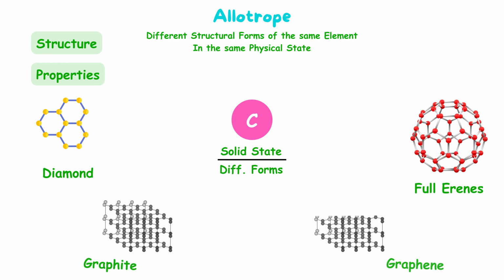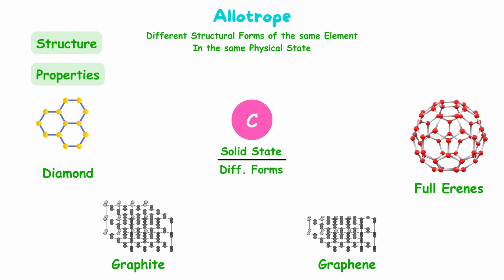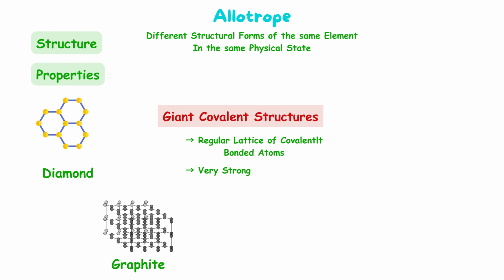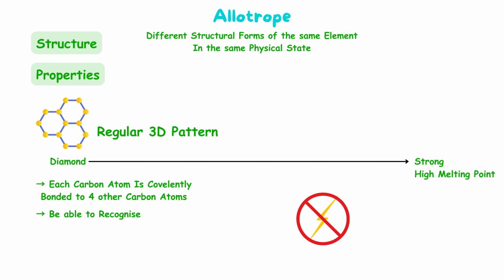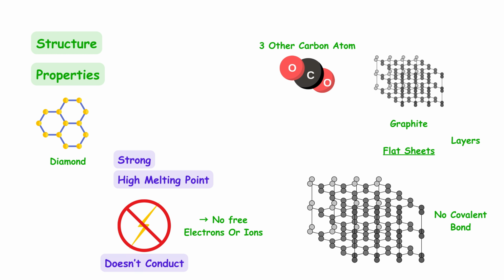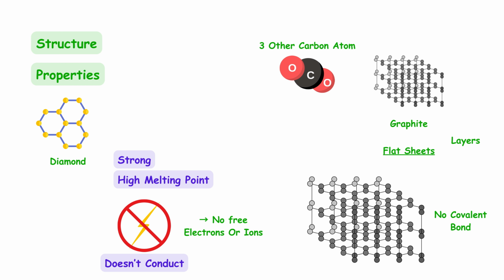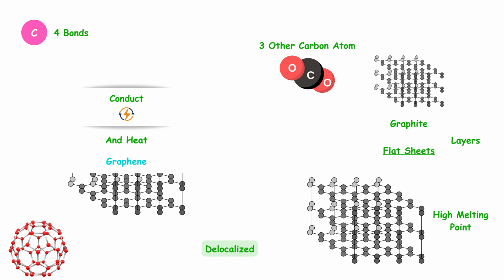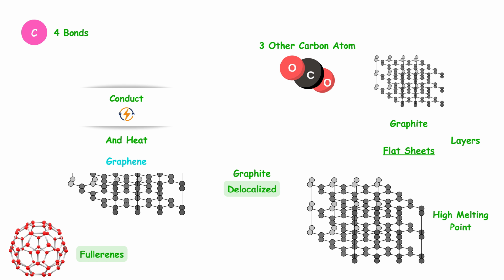2.7 - Diamond & Graphite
In this GCSE Chemistry lesson, we explore two famous giant covalent structures: diamond and graphite. You’ll learn how their different bonding arrangements explain their very different properties — perfect for exam preparation and revision.

You’ll learn:
✔️ The bonding and structure of diamond and graphite.
✔️ Why diamond is extremely hard and used in cutting tools.
✔️ Why graphite is soft, slippery, and an excellent conductor of electricity.
✔️ How structure explains physical properties in covalent networks.
✔️ Key GCSE exam tips to answer bonding and structure questions with confidence.

Perfect for KS3 & KS4 Chemistry students revising covalent structures and properties!